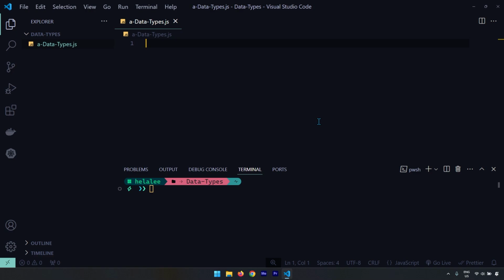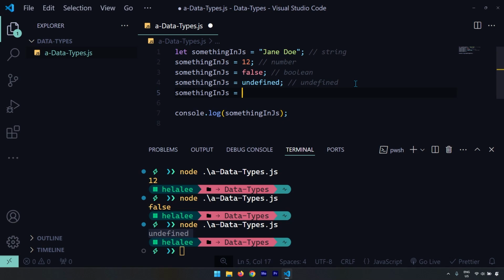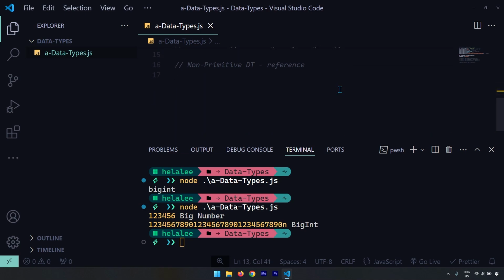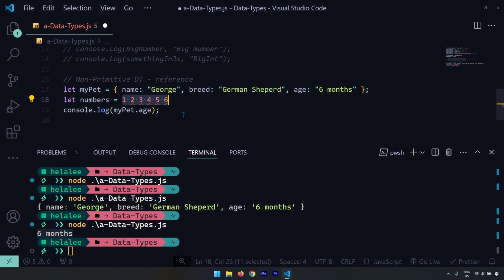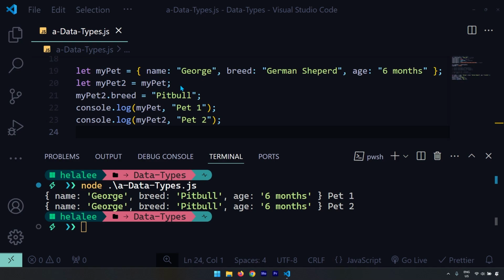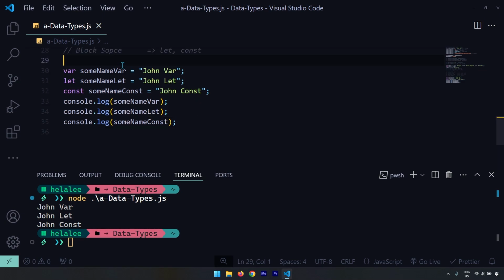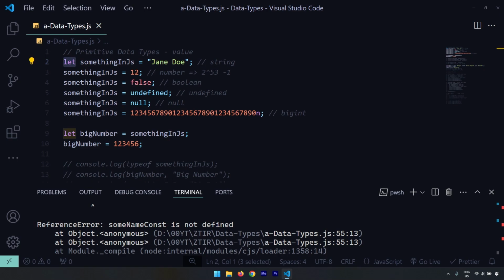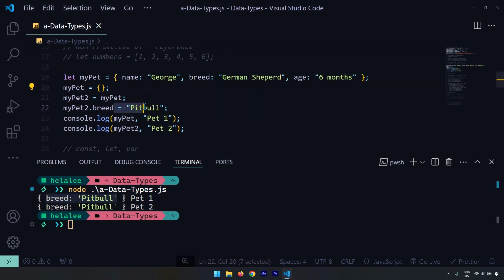JavaScript Data Types - JavaScript, Typescript, Python, Go & Rust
Hi Everyone!
Welcome to the Data Types lessons! 🎉 This is the first step in our journey to mastering programming across five powerful languages: JavaScript, TypeScript, Python, Go, and Rust. If you're new to programming or just brushing up, you're in the right place.